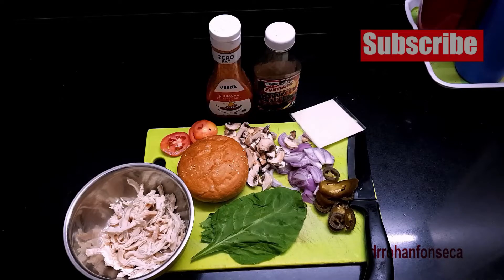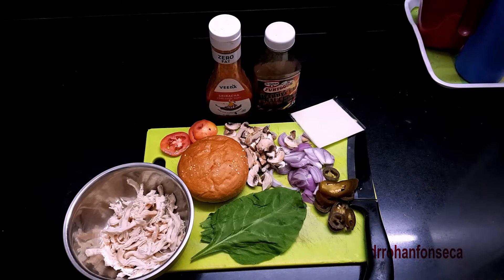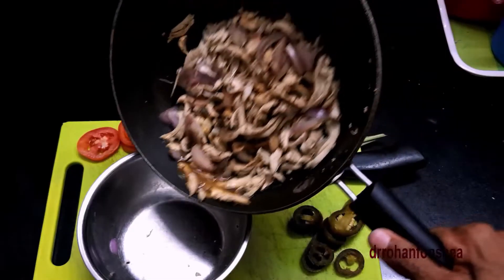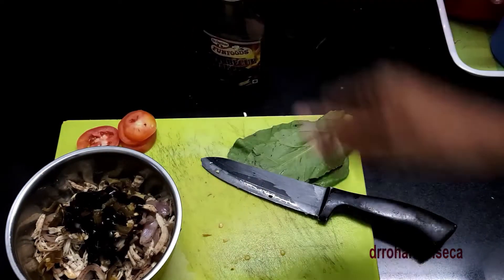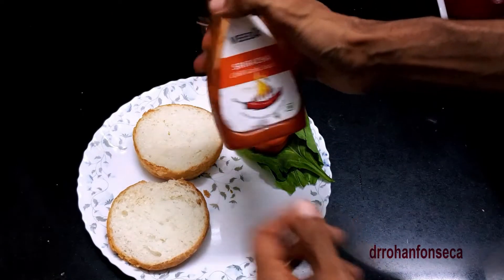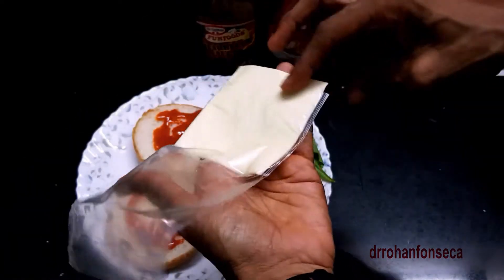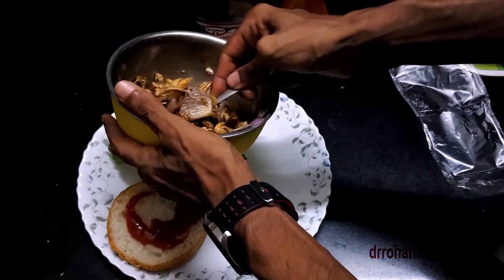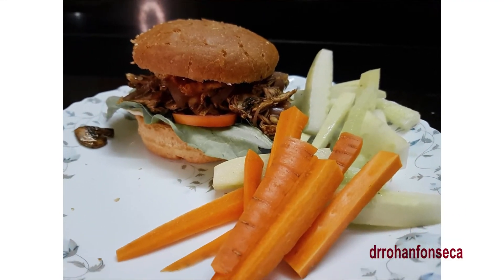Spicy BBQ Style Chicken Burger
Healthy food need not be boring and monotonous. Here is an example
Spicy BBQ style chicken Burger. quick and easy.
You can get creative and use spices of your choice.
You could even re purpose left over chicken from a previous meal.
Get fit, Get healthy, transform yourself and live long.